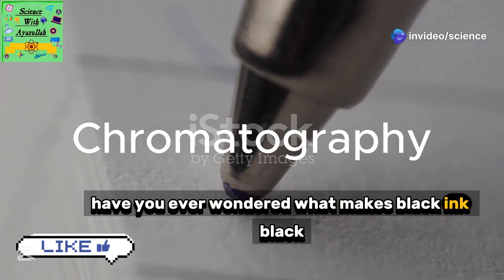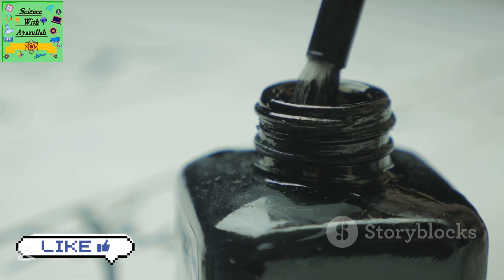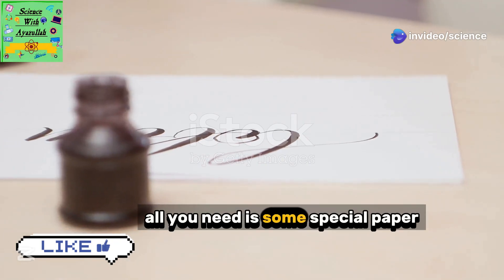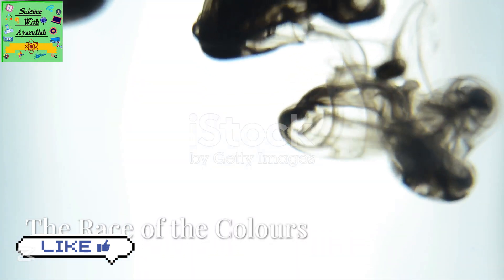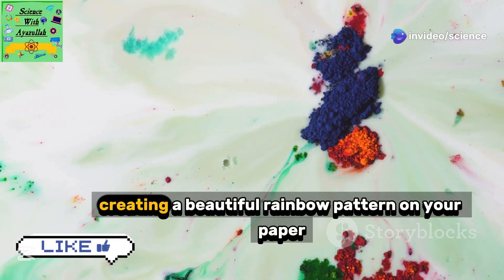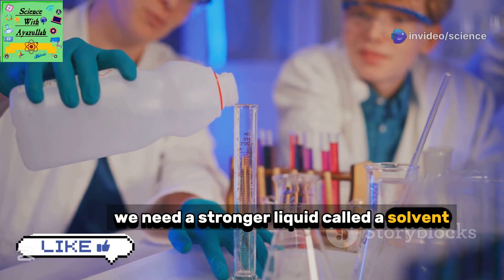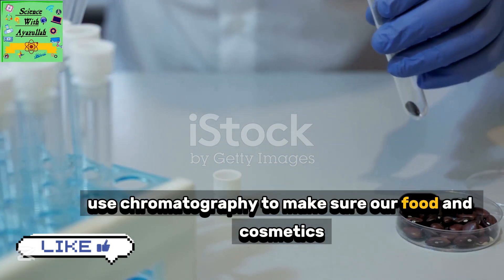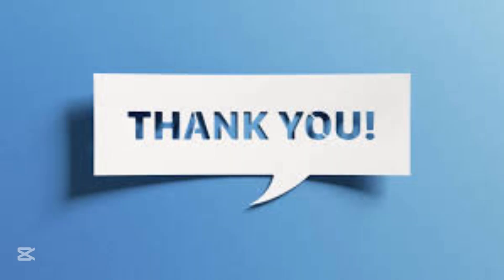Cambridge science grade 8| unit:2.4 chromatograhy| learners book